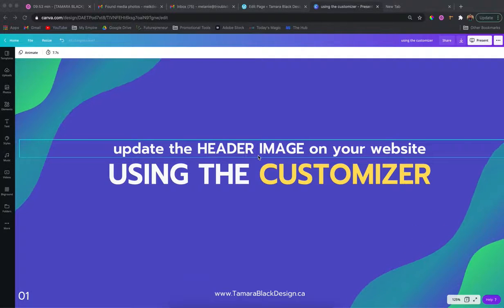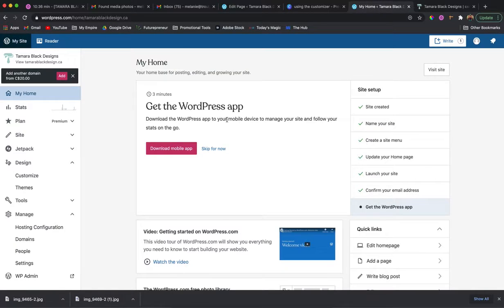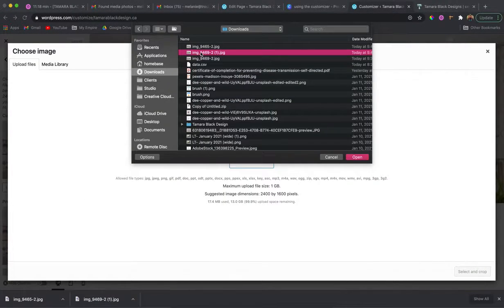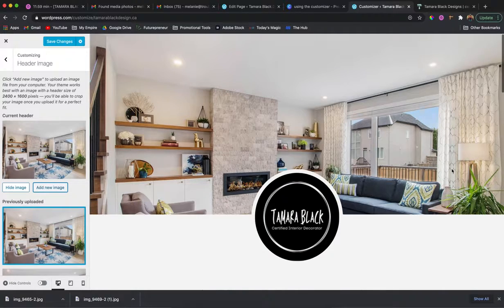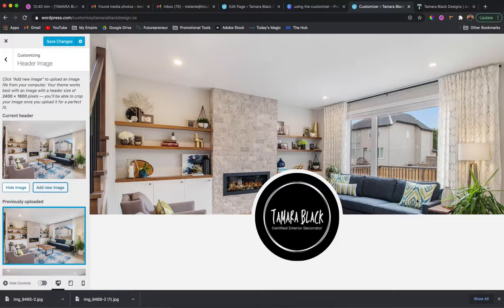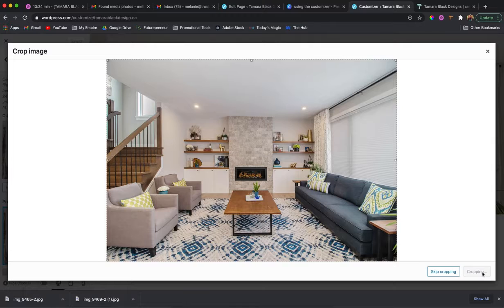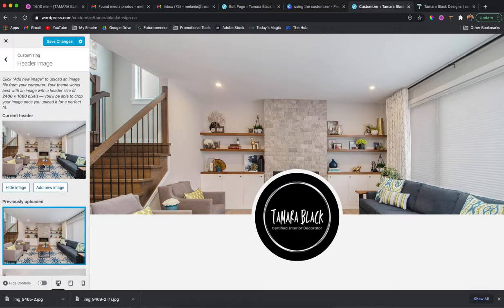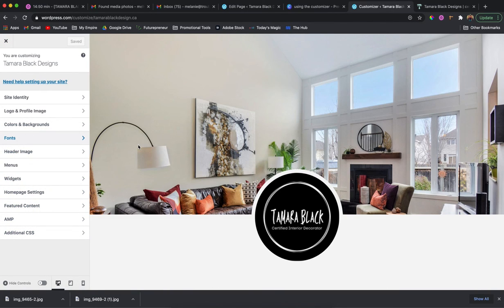(TamaraBlackDesign.ca) CUSTOMIZER tutorial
This is a private tutorial to show Tamara how to update the HEADER IMAGE on her wordpress.com website.